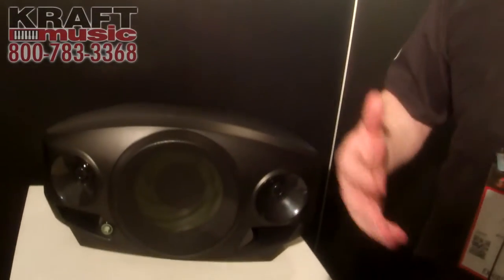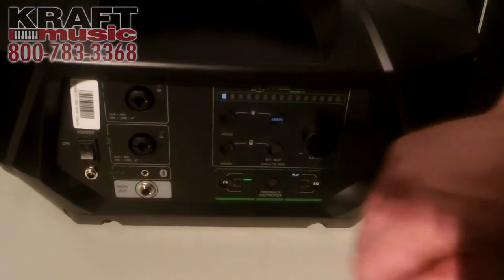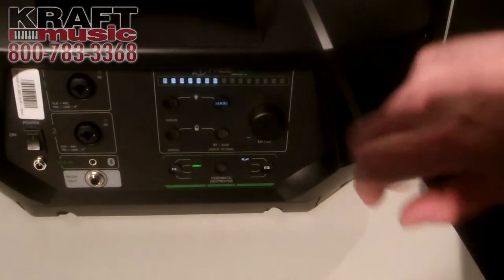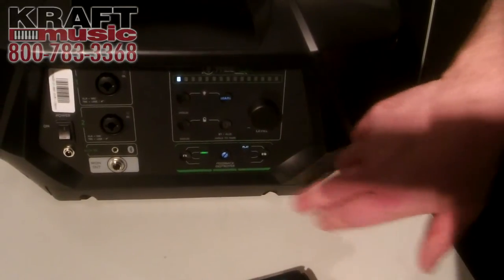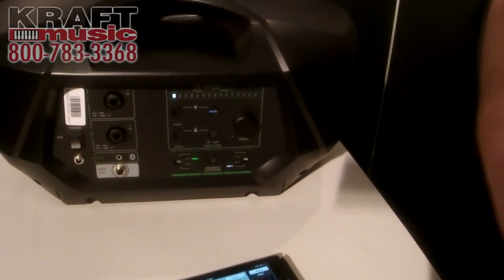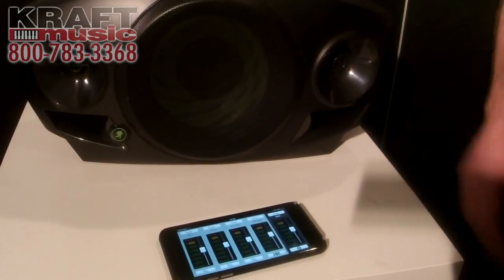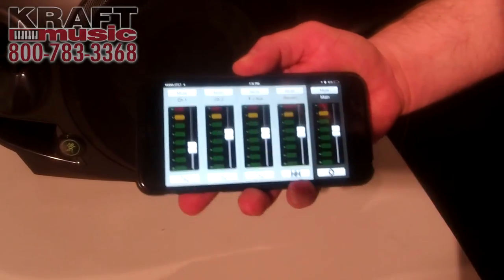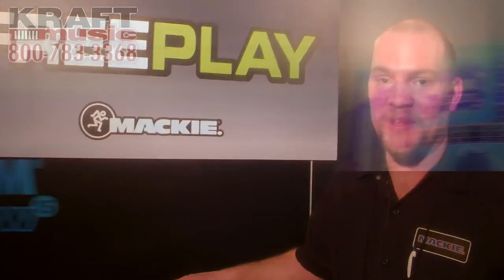Kraft Music - Mackie FREEPLAY PA System NAMM 2015